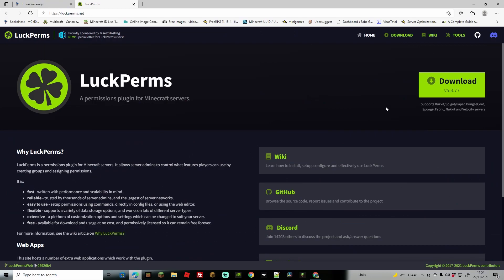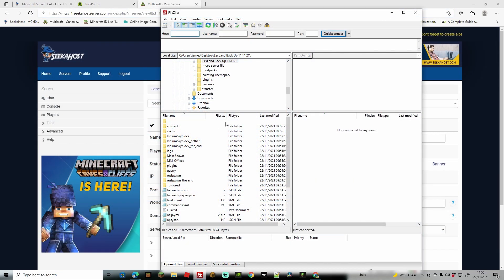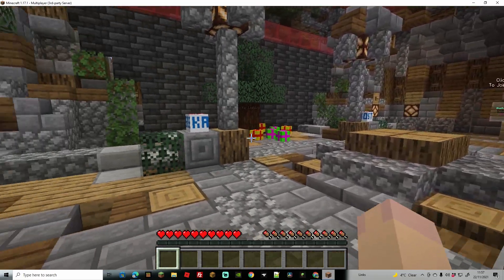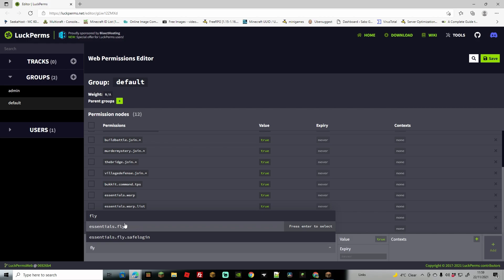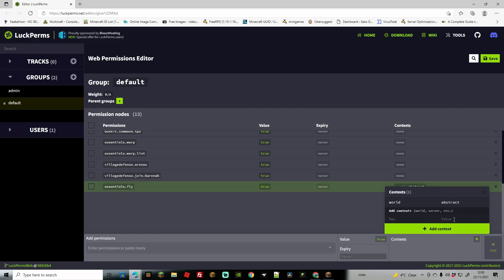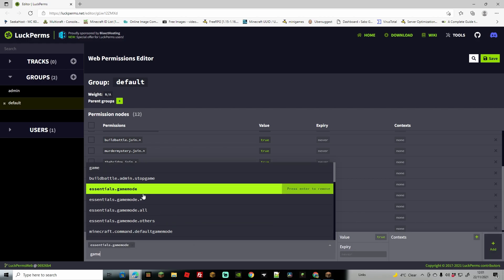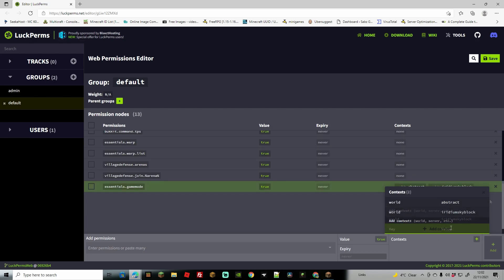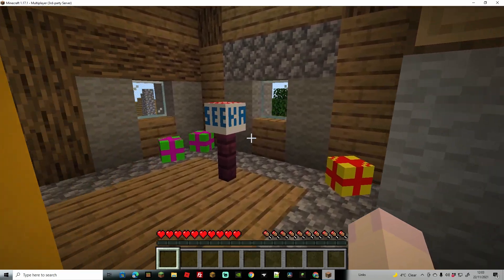Per World Permissions Using Luckperms and Multiverse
Create a bungee cord type server with multiverse and use multiple different worlds in one server for players to travel between.

Using LuckPerms you can set different permissions in each world so that players can only execute certain commands in specific worlds.

For the video we will be showing how to set a game mode permission in specific worlds. And then how to allow the fly command in a certain world but not the rest.